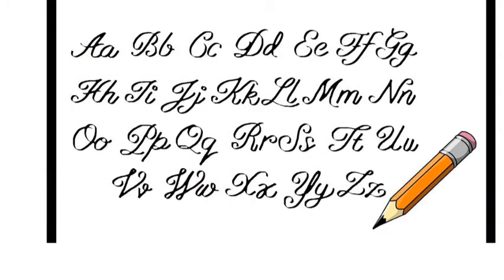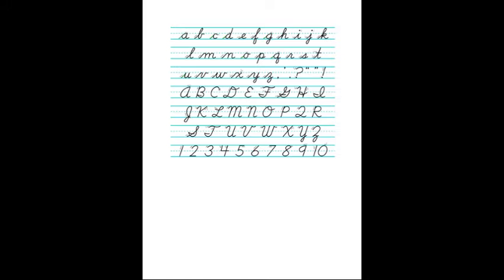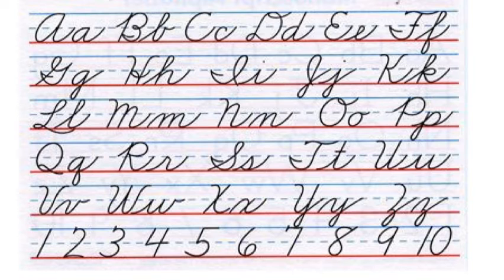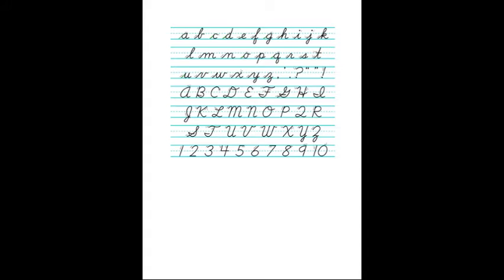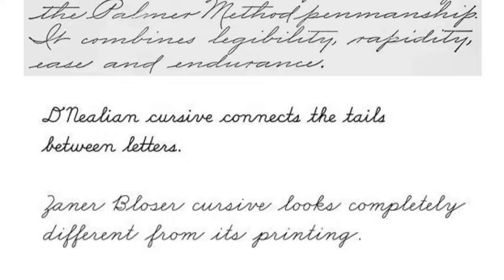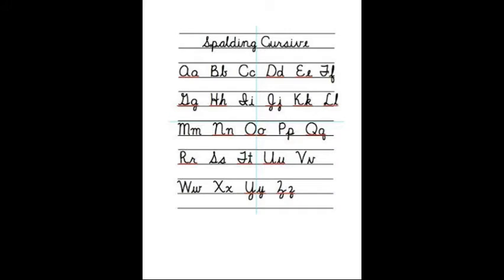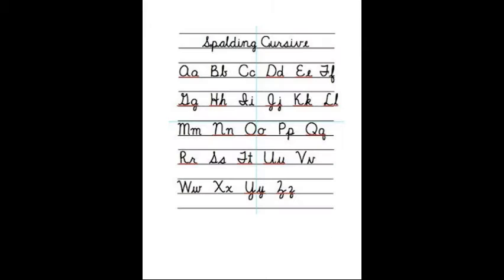Cursive Lesson 1